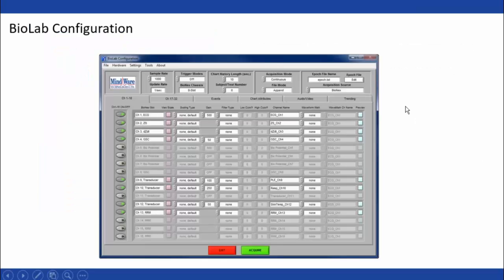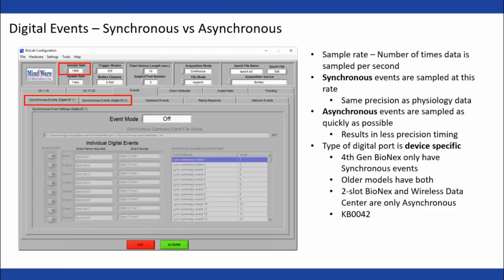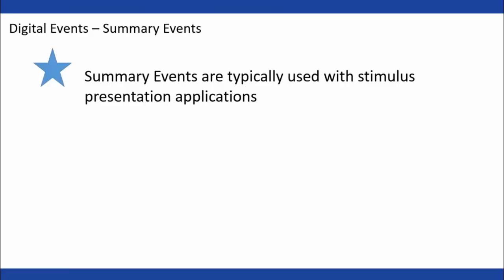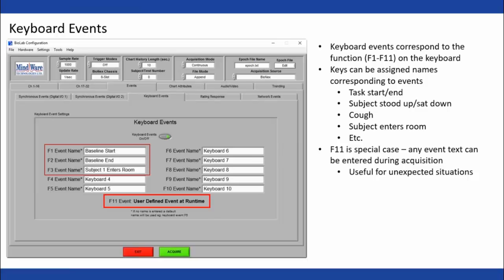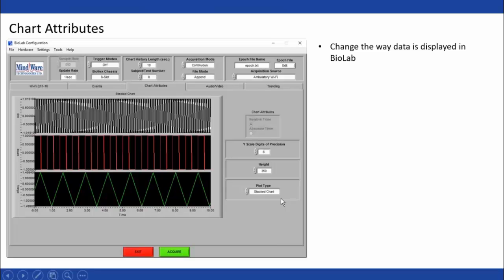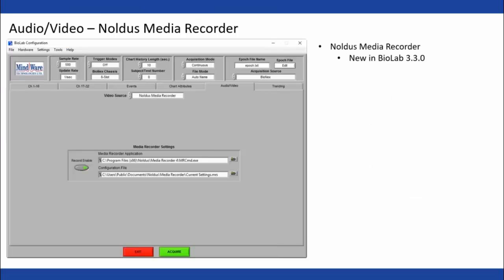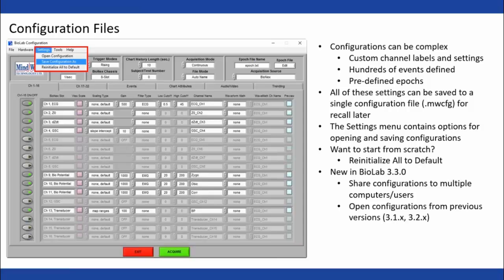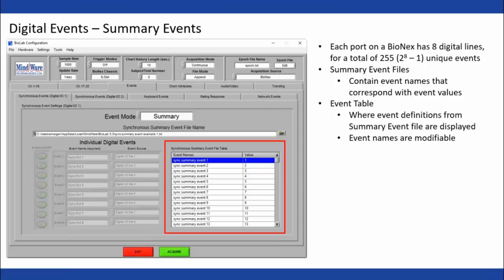BioLab Fundamentals Webinar Part 2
Watch in HD for best quality. Click on any of the links below to jump to that portion of the video.

Introduction: 00:00
Recap of BioLab Fundamentals Part 1 webinar: 01:12
Overview of Events in BioLab: 02:48
Digital Events: 04:31
Types of Digital Ports: 07:34
Summary Events: 10:39
Summary Event Section Recap: 15:32
Individual Events: 16:48
Triggering: 18:35
Keyboard Events: 20:33
Keyboard Events Recap: 23:04
Network Events: 23:49
Network Events Recap: 27:58
Chart Attributes: 28:37
Audio/Video: 31:48
Audio/Video Recap: 35:03
Noldus Media Recorder: 36:00
Trending: 37:14
Configuration Files: 38:56
Configuration Files Recap: 41:48

Q&A Portion
"Does the new integration with  Noldus Media Recorder affect the current way that Noldus Observer interacts with BioLab?": 43:45
" How many digital events are possible on the wireless data center?": 44:26
"Can we wire a button, or other device, to the digital port to mark events?": 46:00
"Should we use configuration files for multiple protocols which contain different summary event definitions?": 46:29
"Are keyboard events marked when the key is pressed, or after the event name is entered?": 47:19
"Can you run E-Prime and BioLab on the same PC?": 48:01